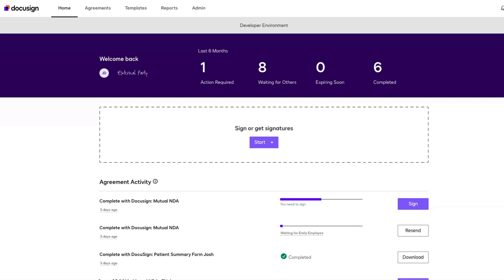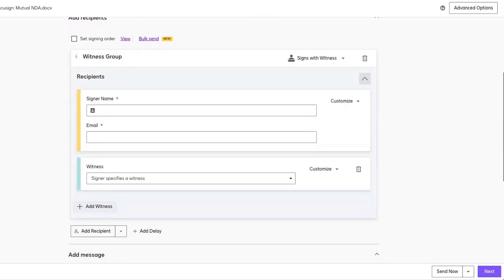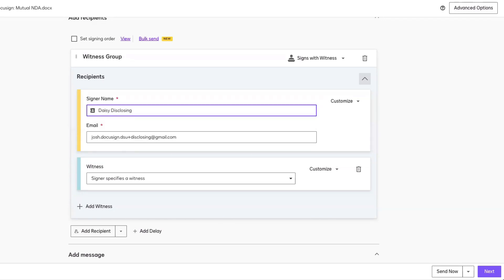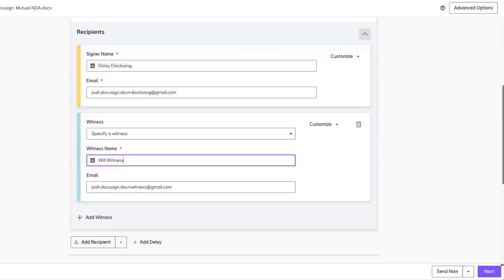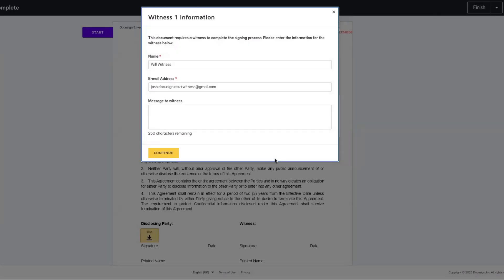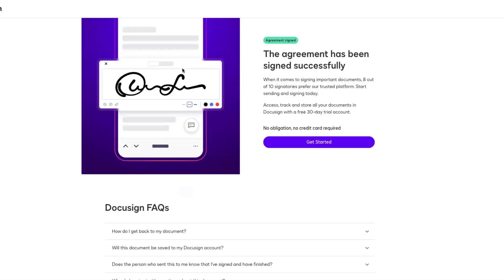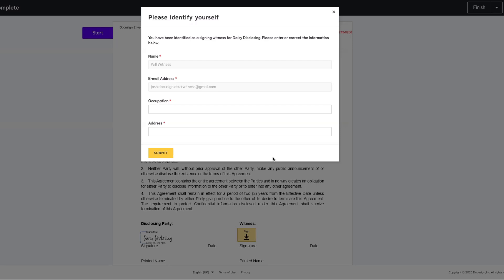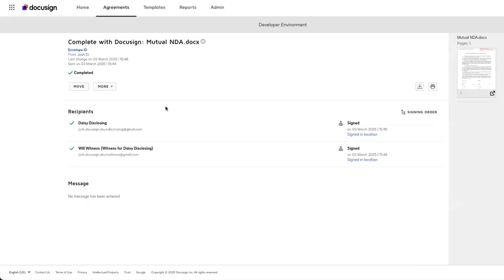Docusign Trainer Tips: How to Include a Witness for a Signer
In this video, Docusign University Trainer Josh Di Giovanni explains how to include a witness for a Signer when creating an envelope.

Visit Docusign University for more in-depth training led by Josh and other expert Docusign Product Trainers.